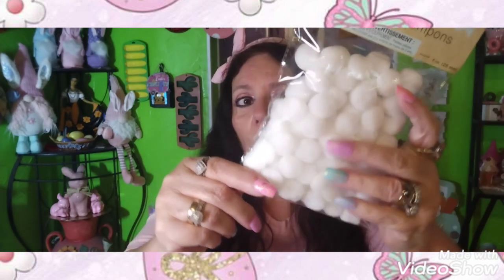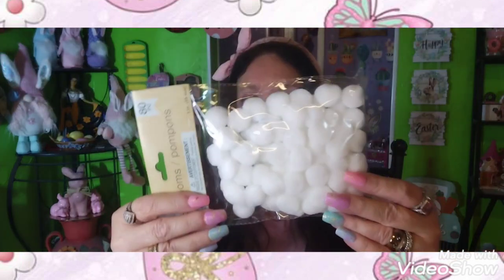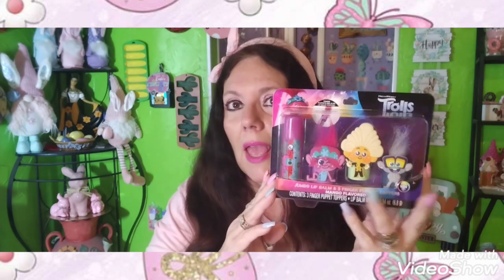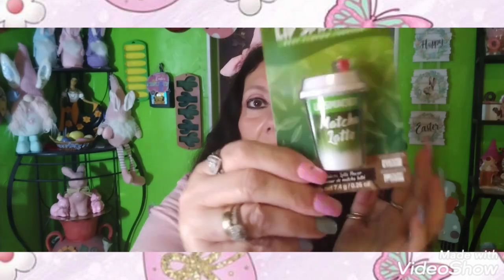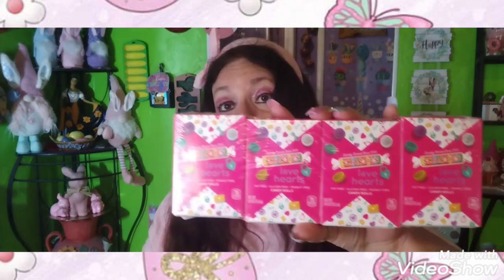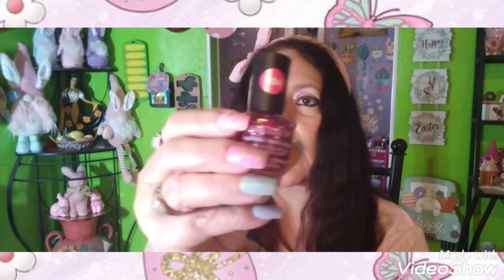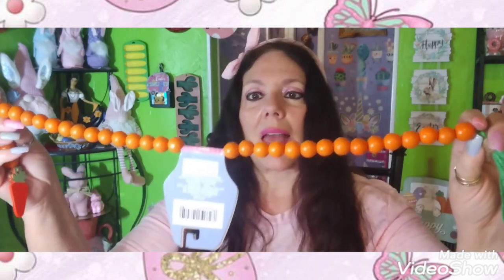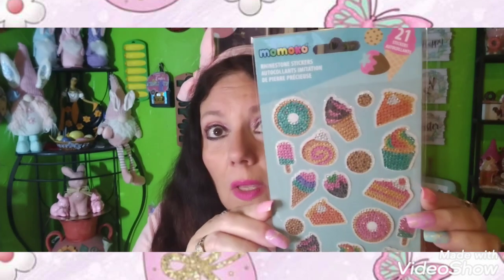DOLLAR TREE HAUL!! // FUN FINDS// WISH LIST ITEMS FOUND!! 🐇🐰🌼🌺🌸💖💚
HI EVERYONE!! THIS IS A DOLLAR TREE HAUL!! I DID FIND SOME WISH LIST ITEMS WHICH MADE ME HAPPY!! I LOVE DOLLAR TREE BUT NOW SINCE THEY RAISED PRICES I AM MORE PICKY WITH WHAT I BUY THERE!! OTHER STORES LIKE FAMILY DOLLAR AND DOLLAR GENERAL YOU CAN STILL BUY STUFF FOR $1!!